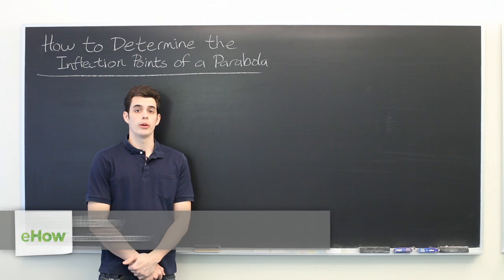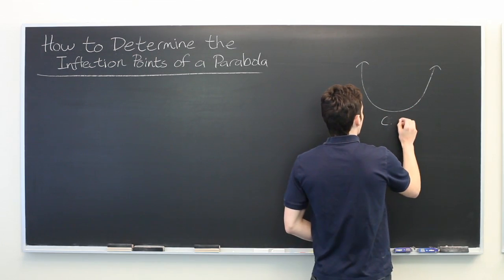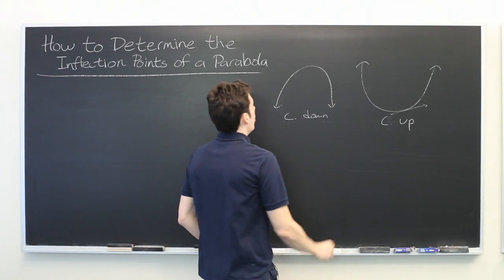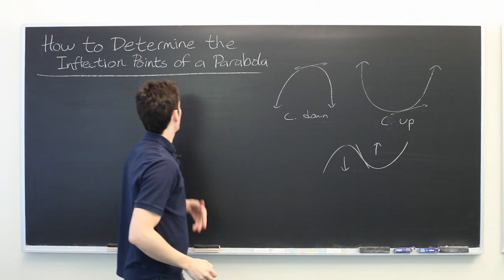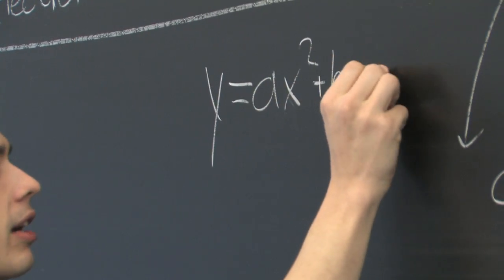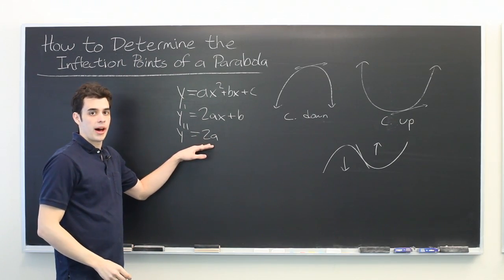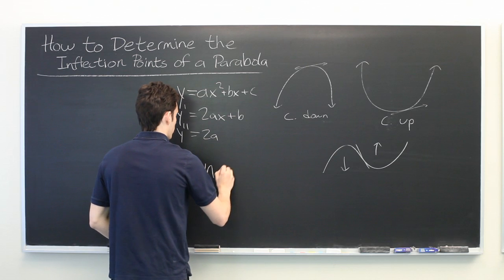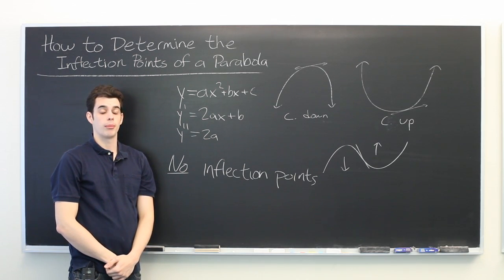How to Determine the Inflection Points of a Parabola : All About Parabolas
Understanding the inflection point of a parabola requires you to have an understanding of the concept of concavity. Determine the inflection points of a parabola with help from an MIT Masters Candidate in Aero/Astro Engineering in this free video clip.